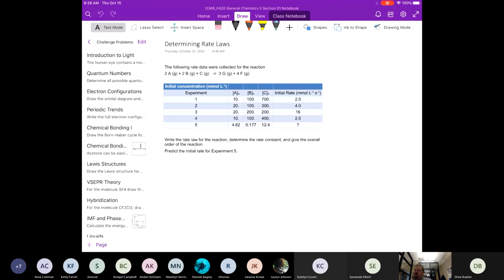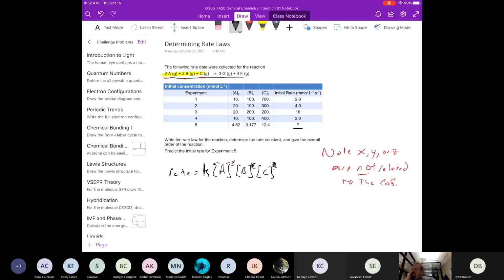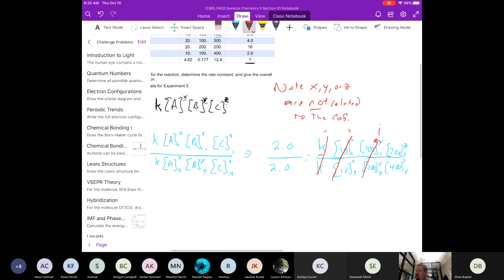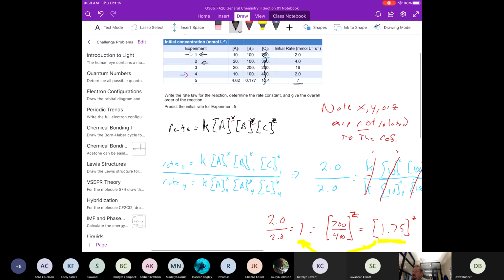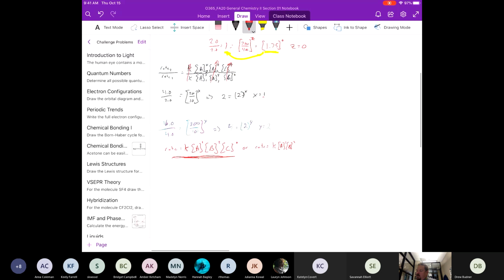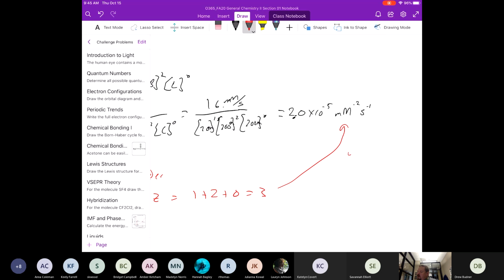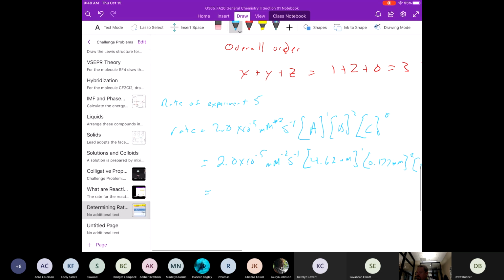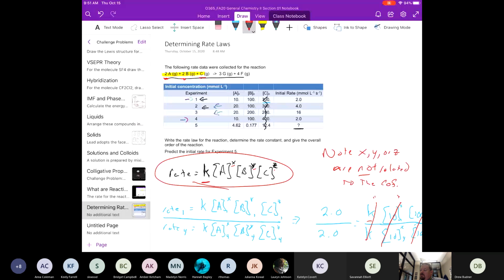Determining of Reaction Rates Challenge Question